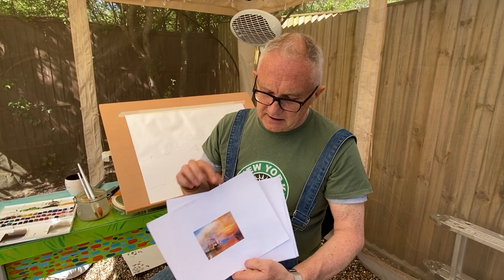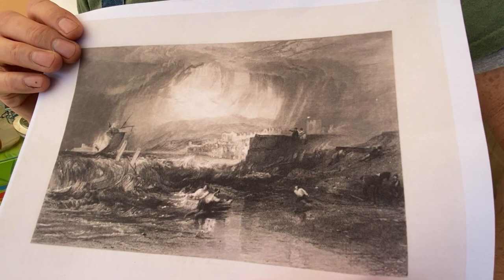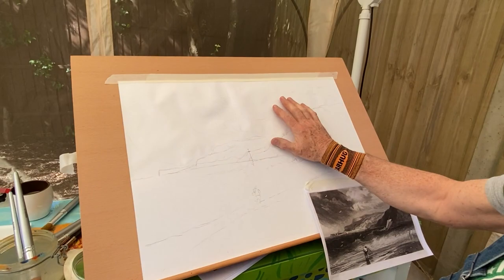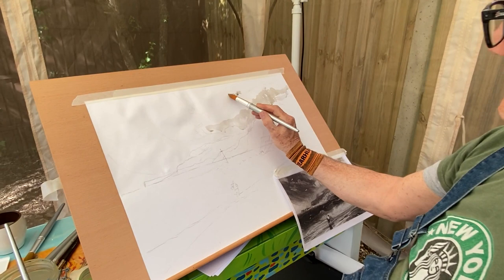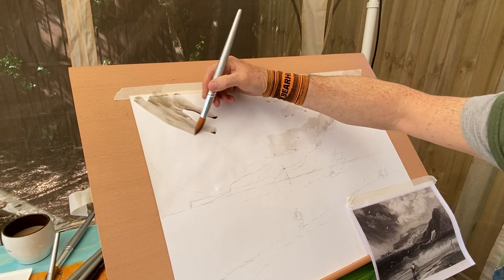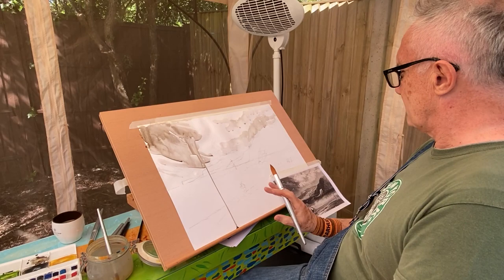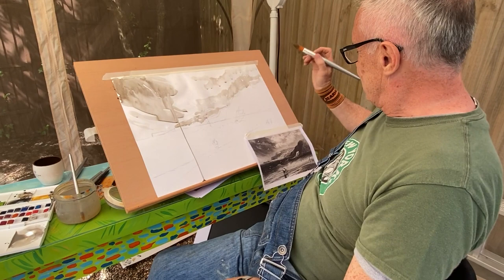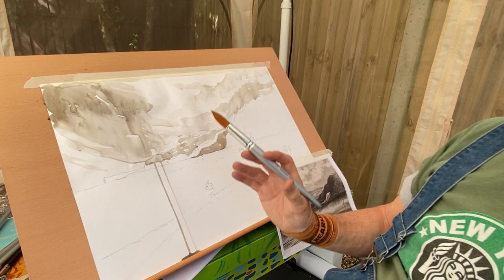William Turner water colour exercise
5 minute art workshop celebrating St Georges day and a brief tribute to the English painter, William Turner. This includes a water colour exercise based on one of Turner's studies of fishermen bringing in the catch during a fierce storm.